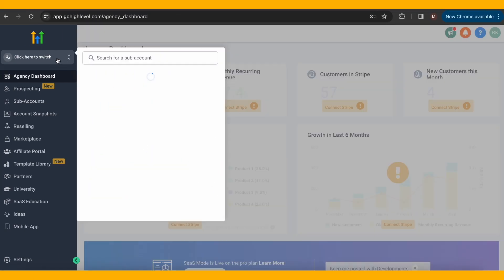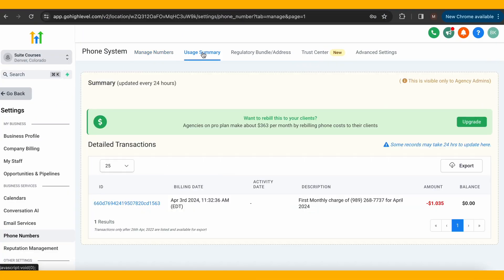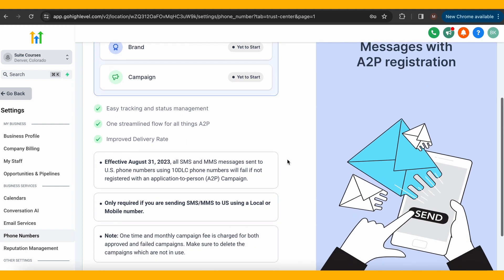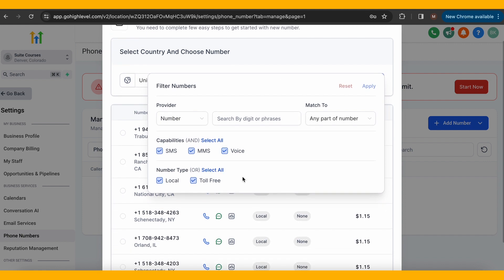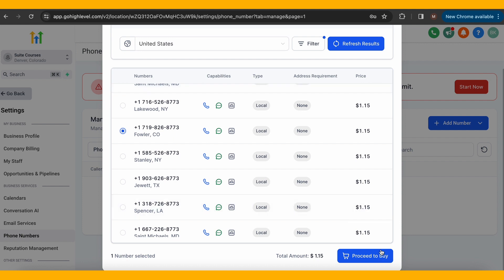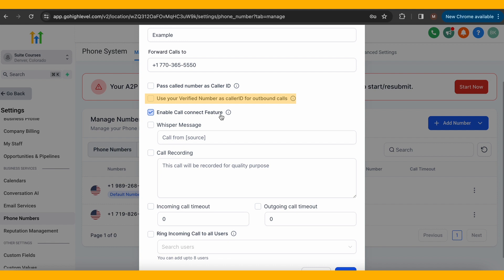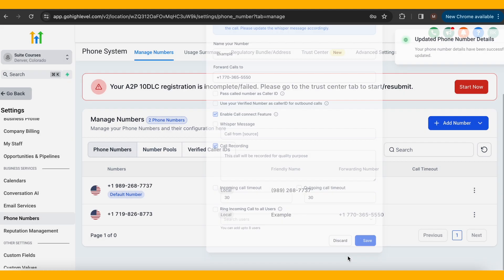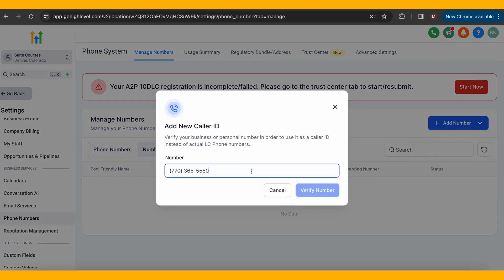Phone Numbers in GoHighLevel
👇🏻 Click the link below to enroll in our GoHighLevel Course and kickstart your journey to success!

👇🏻 Tune into our webinar to uncover why to join our course and unlock the potential of HighLevel!